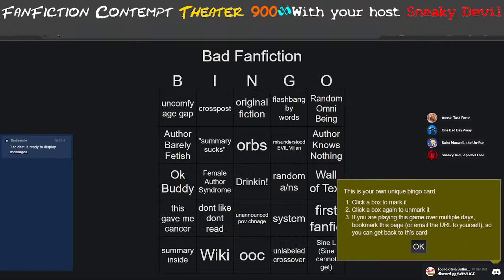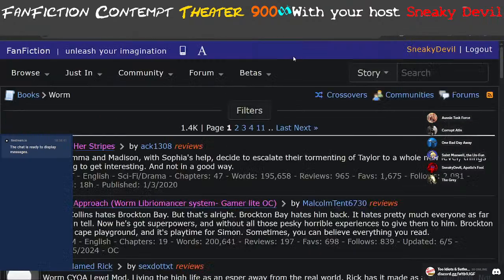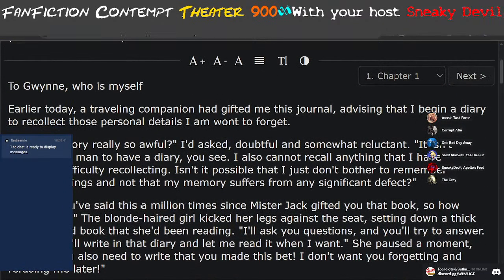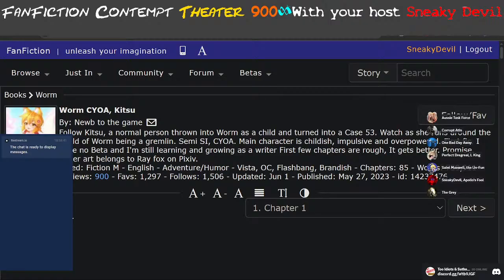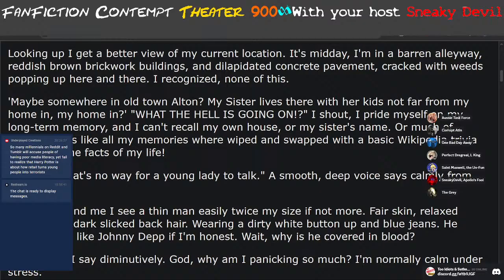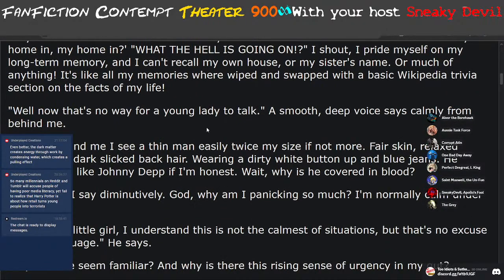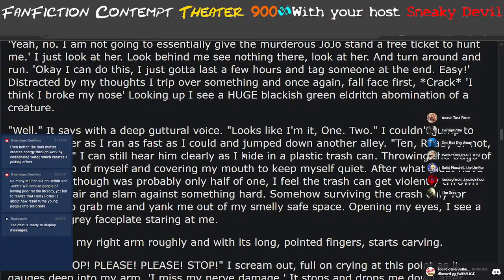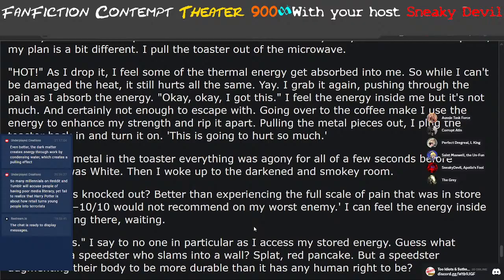Fanfiction Contempt Theater 9008 #45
SneakyDevil and Atin (and Max sometimes) read and commentate on fanfiction. Or at least, we get to fanfiction eventually, trust us it's in there somewhere. We regretted this.

The purpose of this is to offer critique and laughs. Any words or actions performed on screen are to be taken as satirical unless otherwise specified. Do not harass or otherwise contact the people displayed in the stream.

Leave a Like or Comment with a suggestion of what story we should cover next.